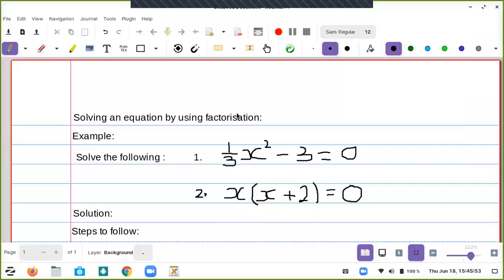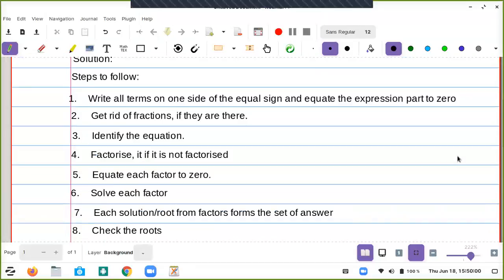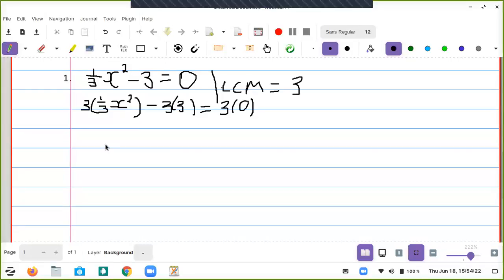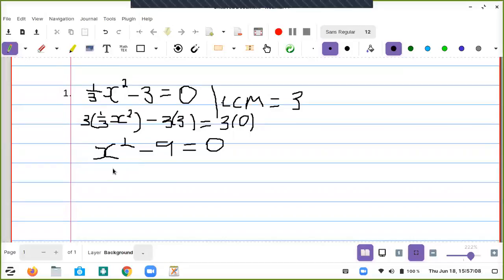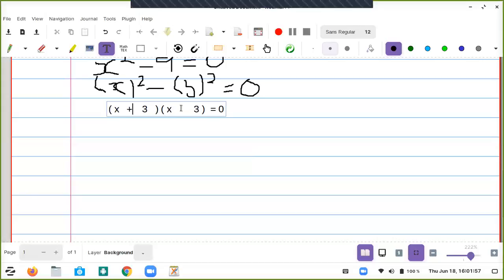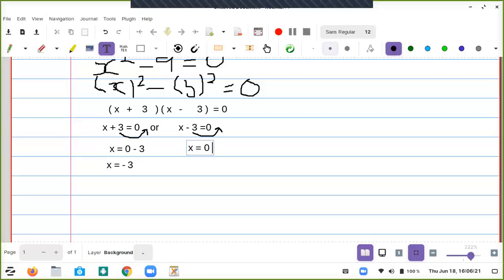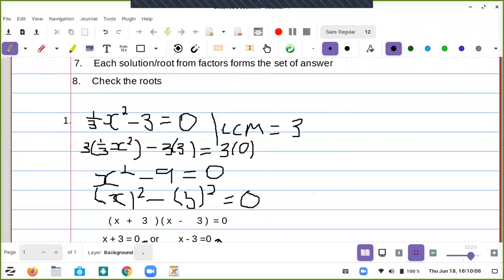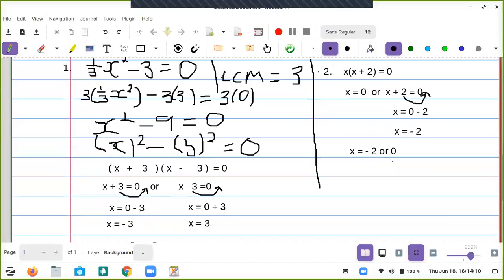Solving equations by using factorisation.